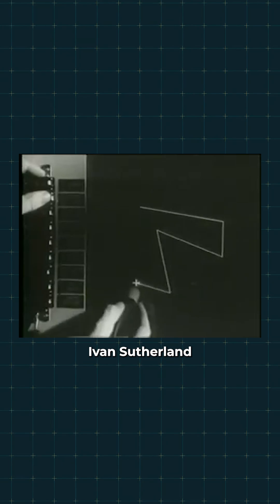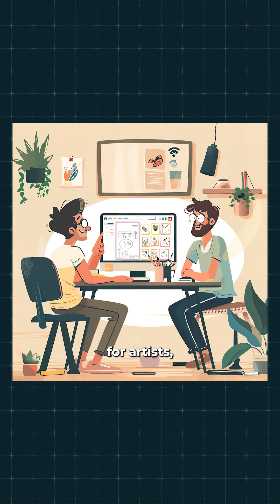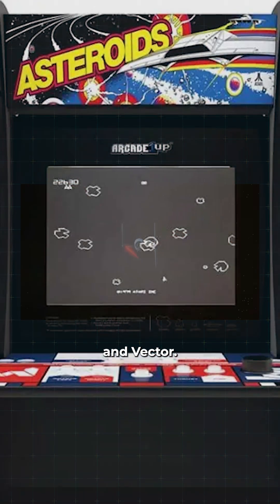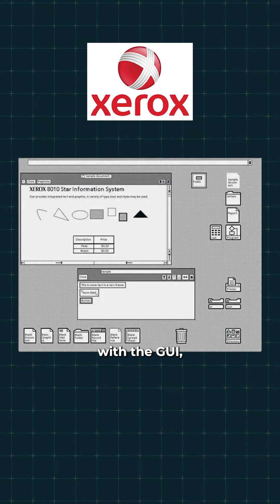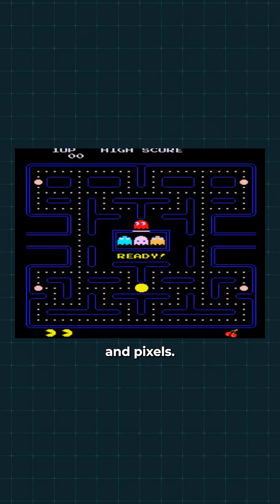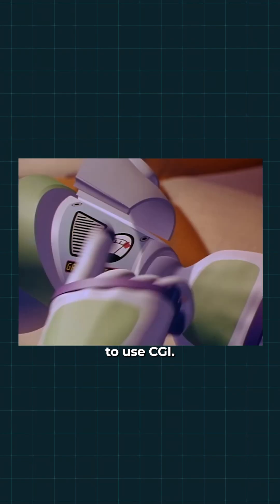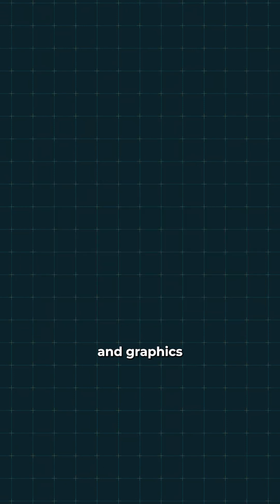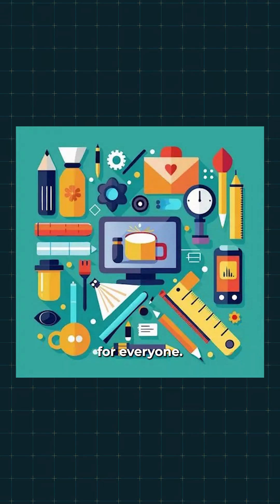#35 The History Of Computer Graphics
A quick look at how computer graphics evolved from simple pixels to today’s stunning visuals.